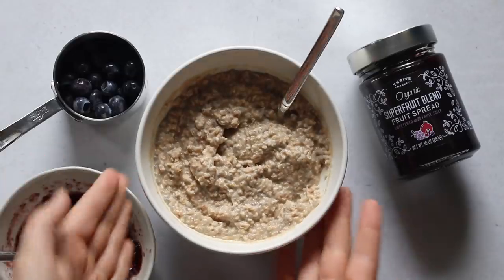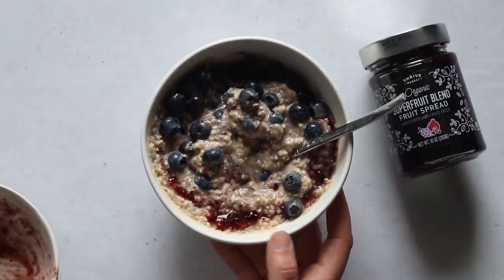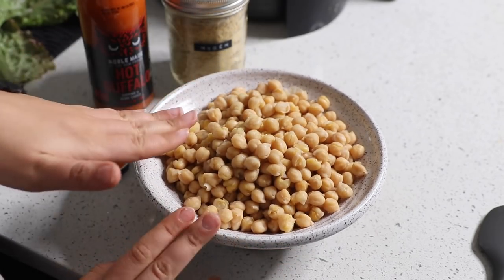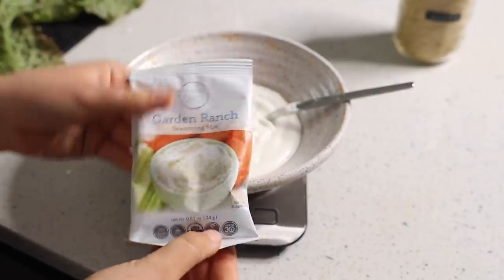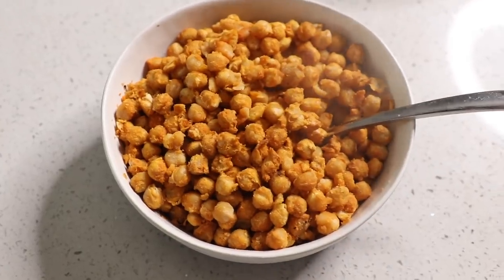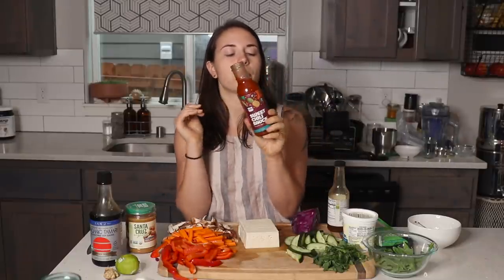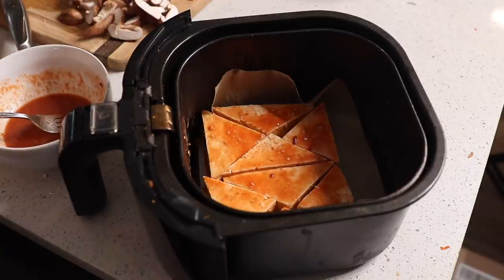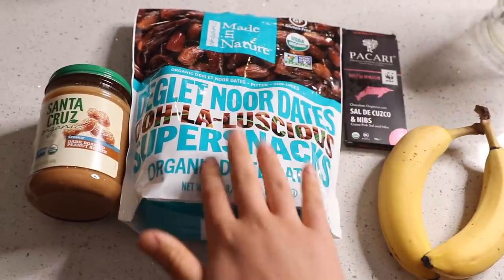What I Eat in a Day: TASTY Vegan Meals!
Today I'm sharing another what I eat in a day video with you, featuring relatively easy and tasty vegan meals! Get up to $20 in shopping credit when you join Thrive Market

^ you can currently watch it for free - this website has all the links